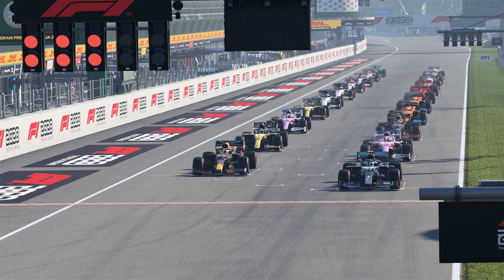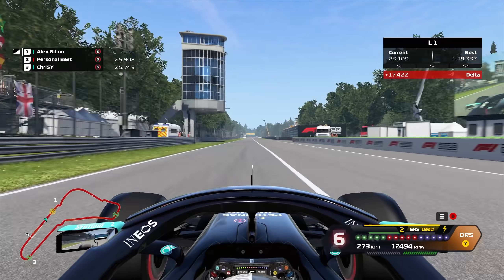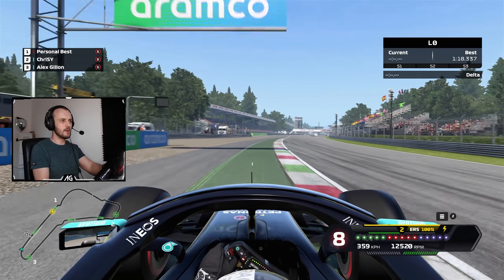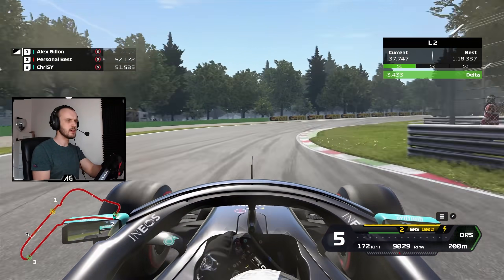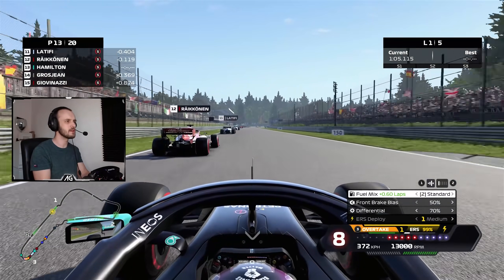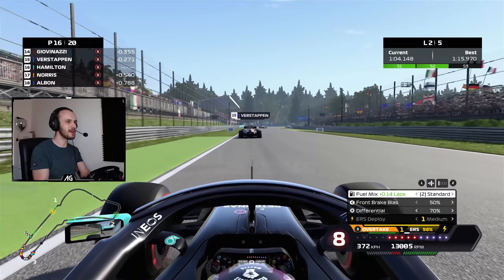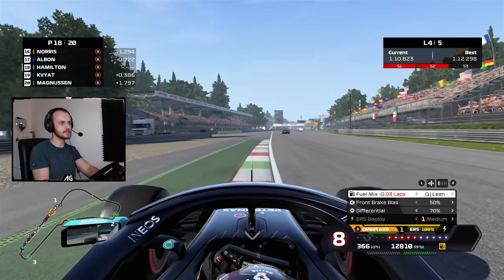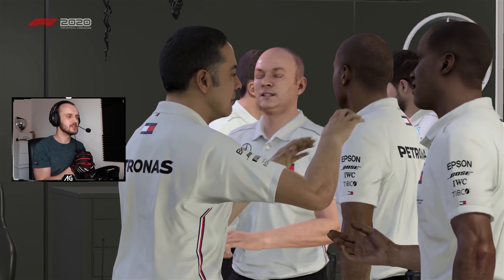What If F1 Cars Accelerated As Fast As They Braked?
Thanks to GT Manager for sponsoring this video, download the game with the link below then email the code 'GTM_GILLON' along with your player ID to to get your free season pass

My wheel is the Fanatec CSL Elite F1 Set